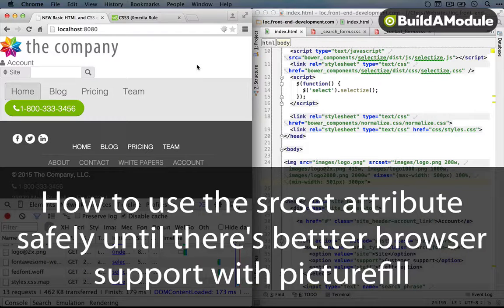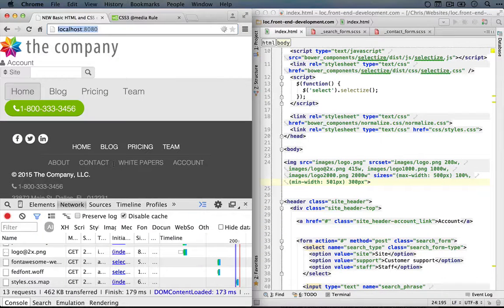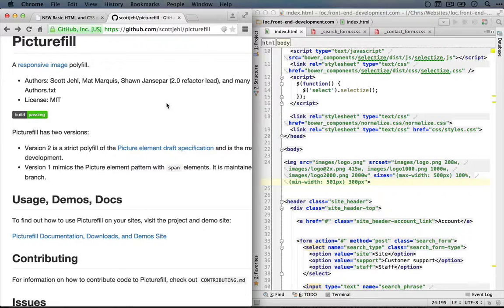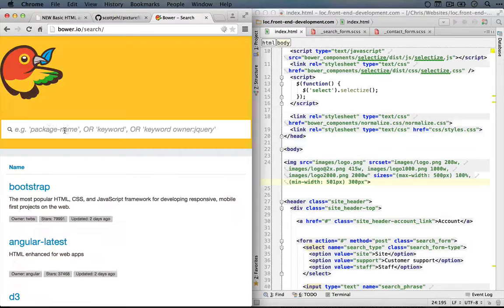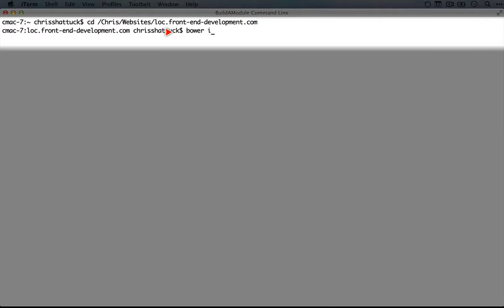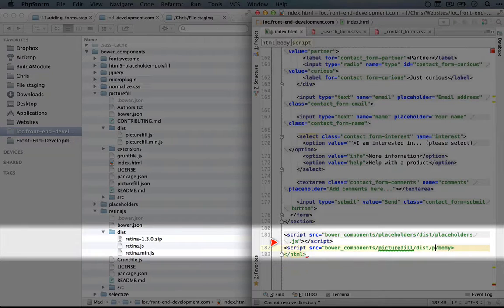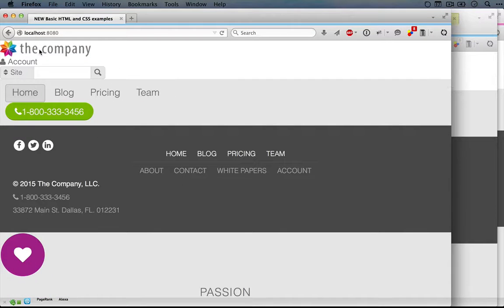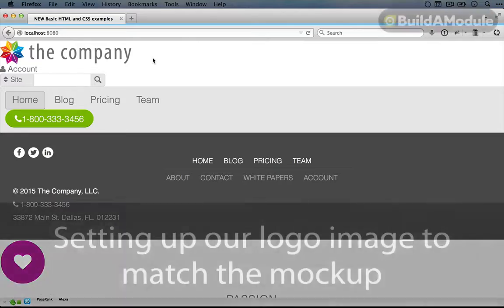317. How to use the srcset attribute safely until there's bettter browser support with picturefill